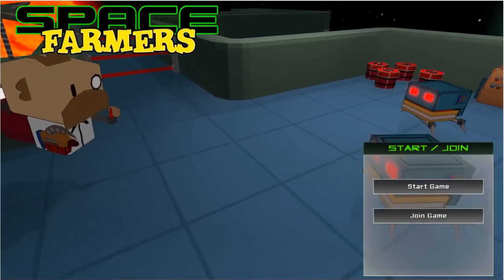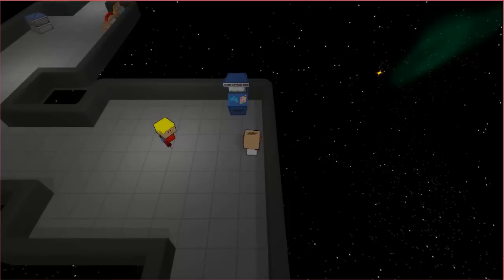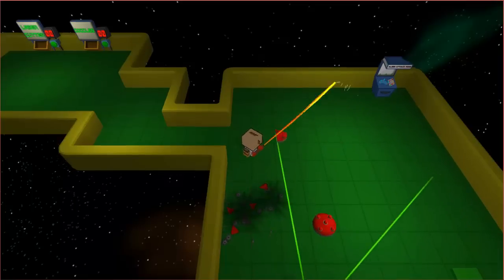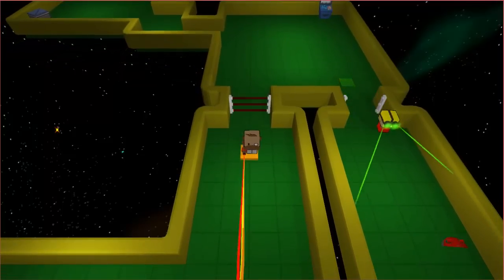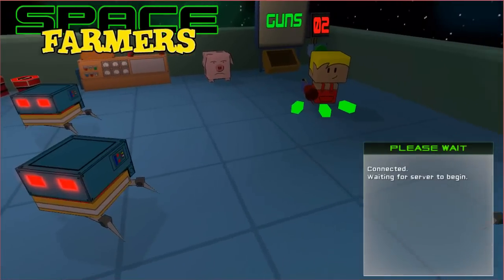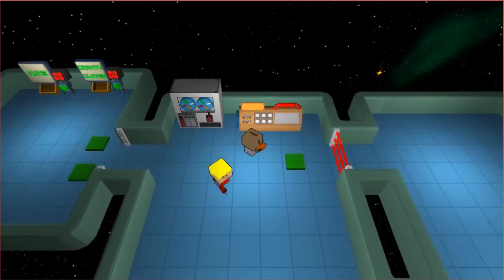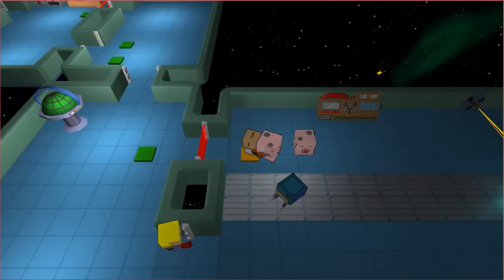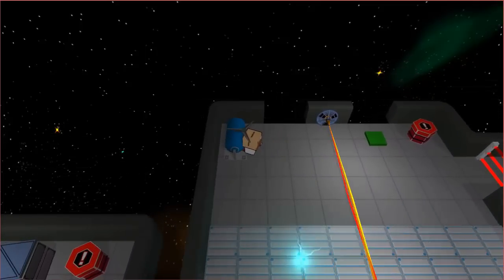Space Farmers - First Look - GreenLight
Today I have a shot of the Bumpkin Brothers CO-OP game Space Farmers with Andy Yates, one of the creators.
And check out for more info.